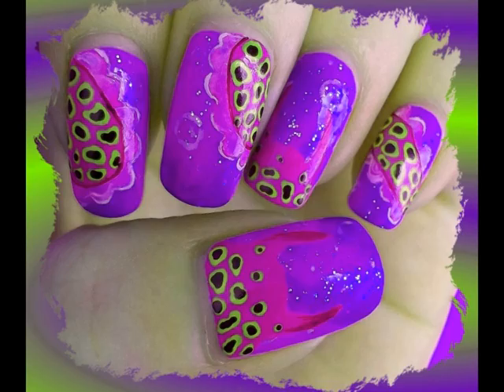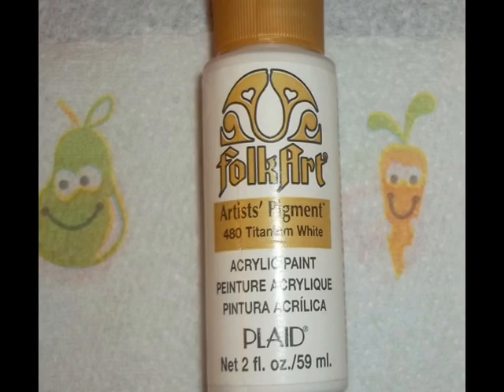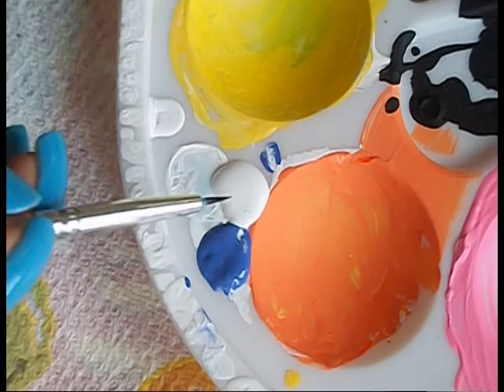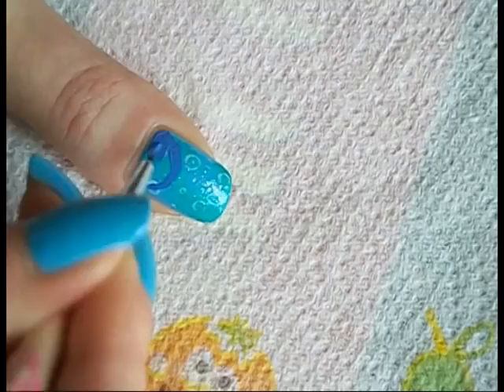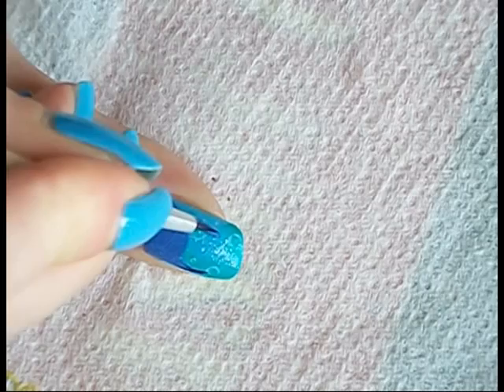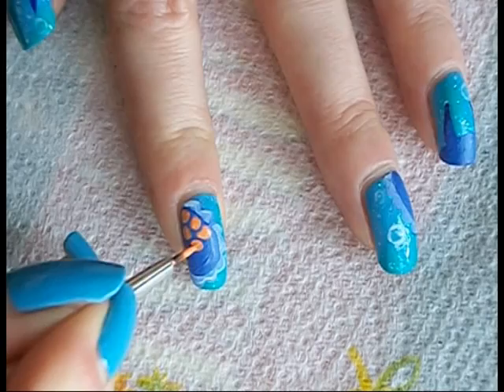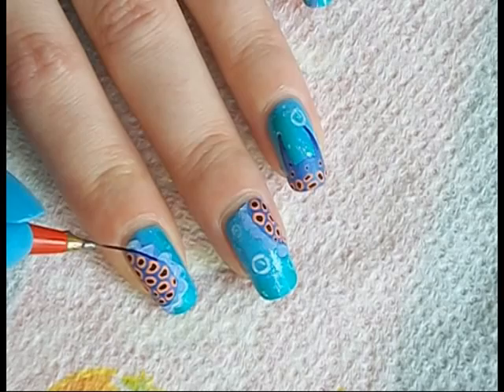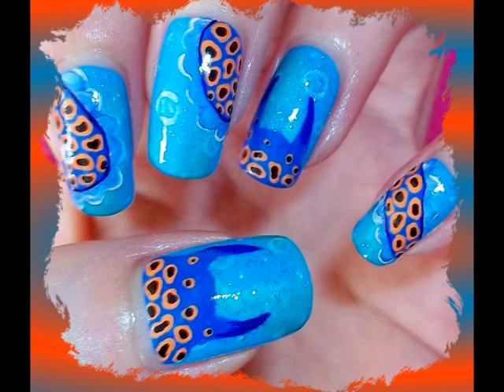Nudibranch Nail Art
Seriously they're awesome. A lovely Facebooker sent me her Pinterest board and asked me if I could paint something inspired by these "Nudibranchs" and I totally had to cos they're so colourful, cute and insane looking. It's like an under-the sea rave full of mini freaks xD

Sorry I've been away for so long.
Love you guys
xx mwah xx

Awesome!

Site where I get my brushes:

Come Join me on Facebook!